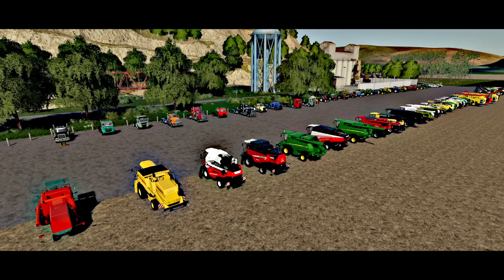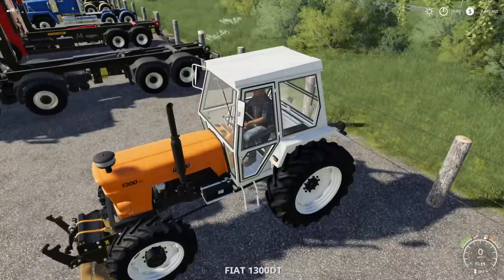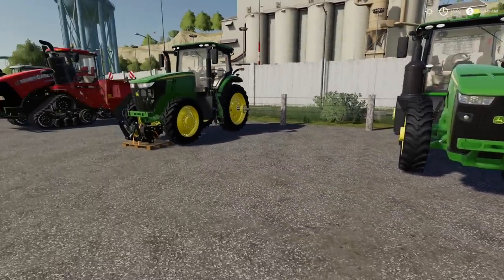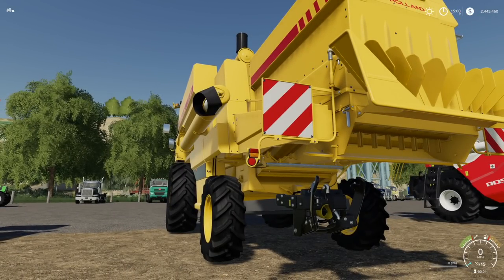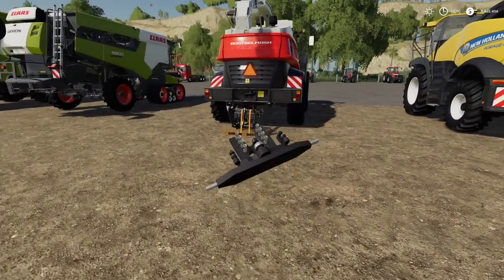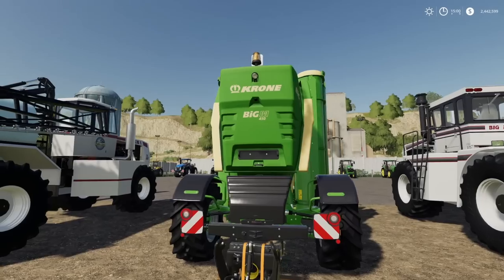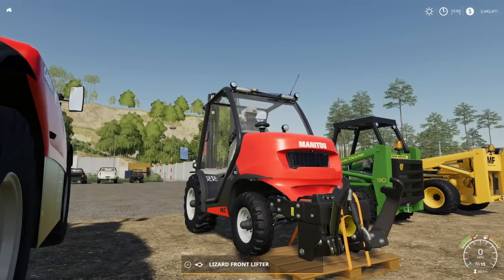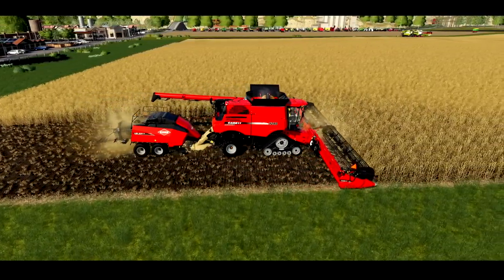FRONT LIFTER - HOW TO USE IT & WHAT WORKS! | FARMING SIMULATOR 19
Front Lifter - How To Use It & What Works

"Standard Front Hydraulic Lift, optional additionally for tractors that do not have this accessory." But we're going to use it for literally everything else!

More Added To This List Soon!